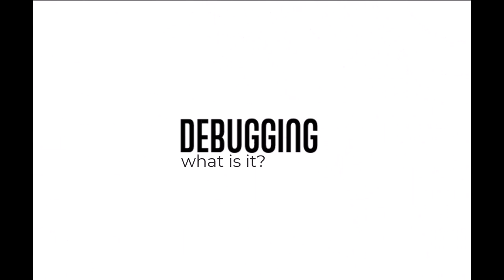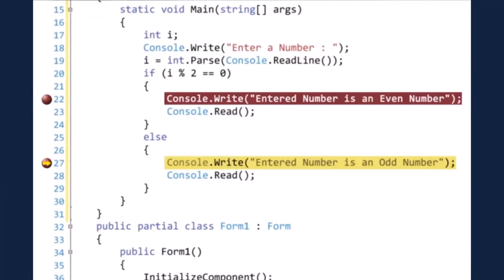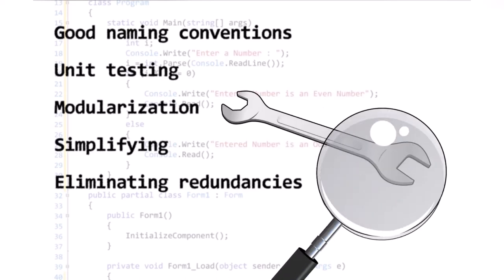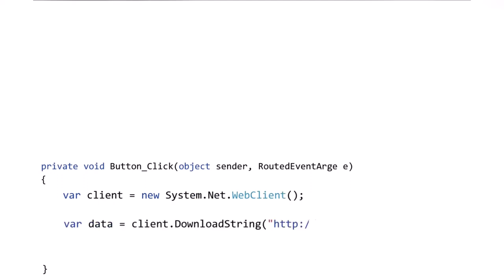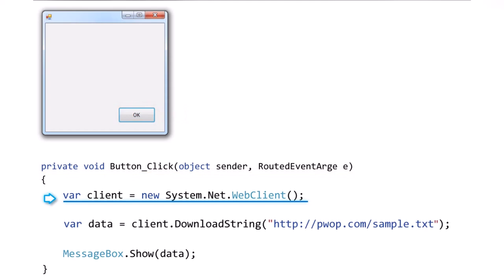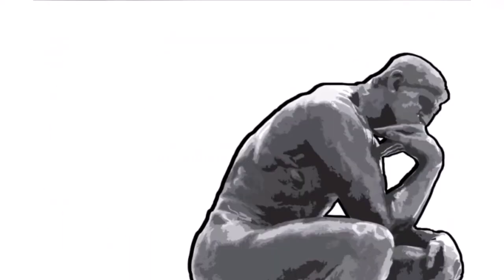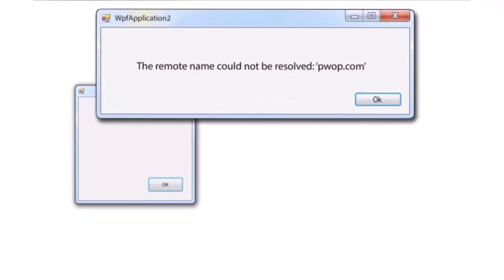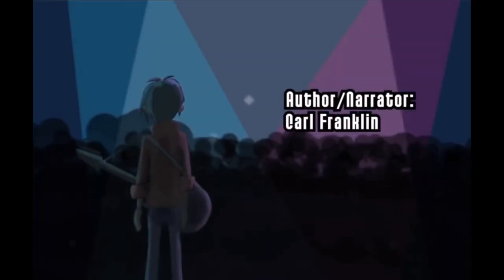Debugging: What Is It?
For software developers, debugging is the process of identifying and fixing errors, or bugs, in their code. See an analogy where a guitarist debugs a guitar rig at a concert to find out why there is no sound.
Credits:
    - Content Author: Carl Franklin
    - Video Developer: Reigh Mallek